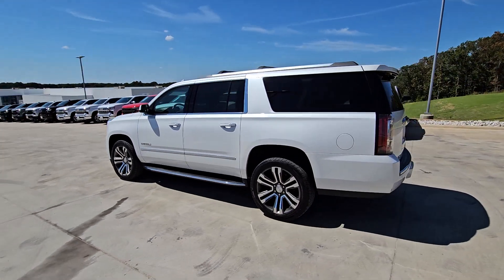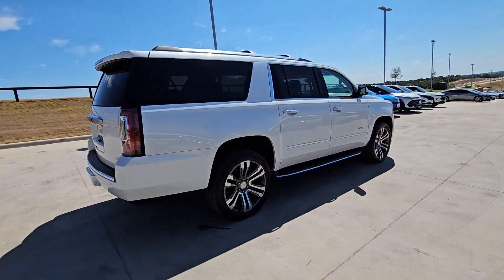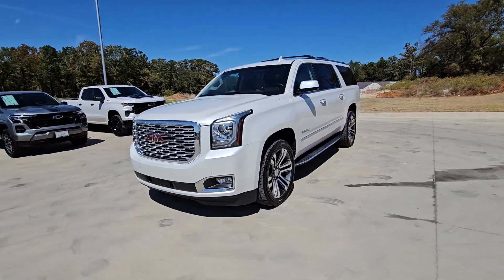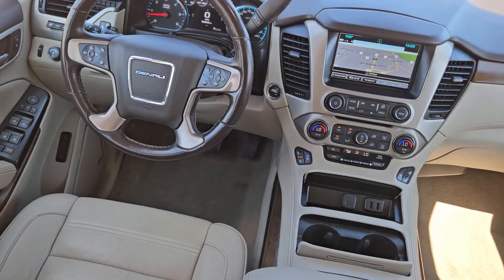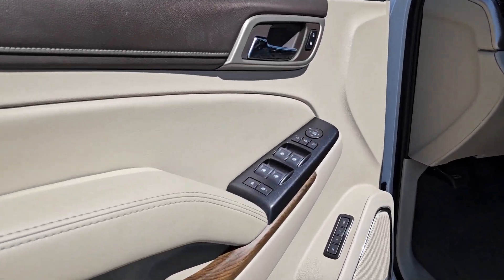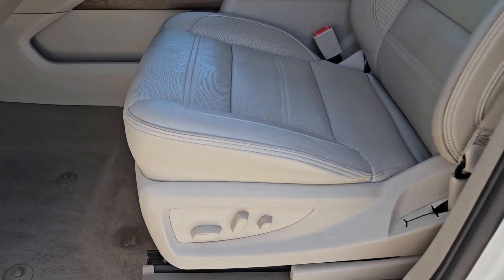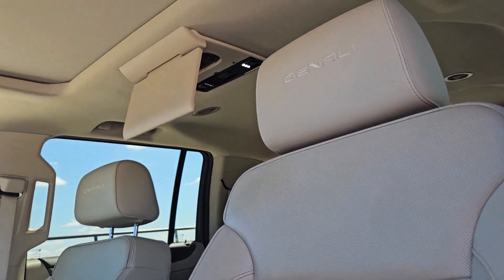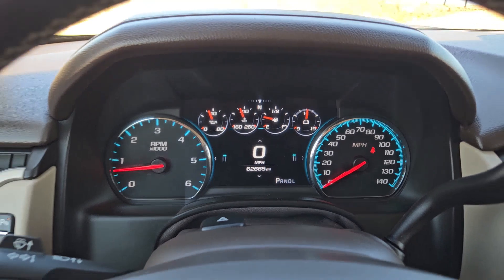2019 GMC Yukon_XL Frisco, Prosper, Celina, Sherman, Plano PC297094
White Frost Tricoat Used 2019 GMC Yukon_XL Denali available in Denison, Texas at Classic Chevrolet Cadillac of Denison. Servicing the Frisco, Prosper, Celina, Sherman, Plano TX area.

A true pleasure to own our One Owner 2019 GMC Yukon XL Denali 4WD is the pinnacle of capability comfort and prestige in White Frost Tricoat! Powered by a 6.2 Liter EcoTec3 V8 that offers 420hp connected to a responsive 10 Speed Automatic transmission for astonishing pulling authority. This Four Wheel Drive SUV also has Magnetic Ride Control for confident handling even when the going gets rough and it scores nearly 20mpg on the highway. Meticulously engineered to meet your needs our Yukon Denali has an unmistakable presence on the road with an exclusive multidimensional grille a hands-free tailgate and stunning alloy wheels.brbrWith a reputation for excellence our extra-long Denali has each detail carefully thought out to provide you and your passengers with a comfortable ride. That includes the massive sunroof leather heated/ventilated front and heated second-row seats leather heated steering wheel tri-zone automatic climate control and Professional Grade technology for premium convenience. Just check out the 8-inch driver information display 8-inch touchscreen and head-up display that are complemented by Bose audio Navigation Android Auto Apple CarPlay Bluetooth and WiFi compatibility. A rear-seat entertainment system is in place for your family too.brbrGMC helps you journey with peace of mind thanks to a backup camera forward collision alert lane-keep assistance side blind-zone alert and Teen Driver parental controls. Delivering full-size comfort and capability for your full-size life our Yukon Denali is a smart choice! Save this Page and Call for Availability. We Know You Will Enjoy Your Classic Chevrolet Cadillac of Texoma Test Drive Towards Ownership!